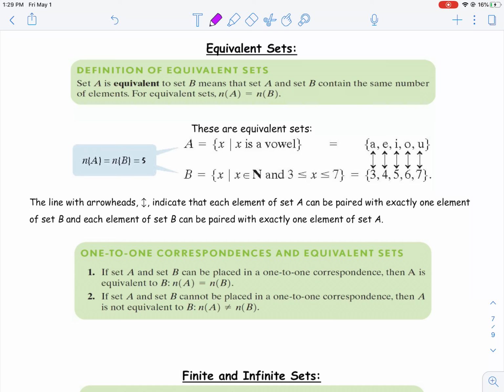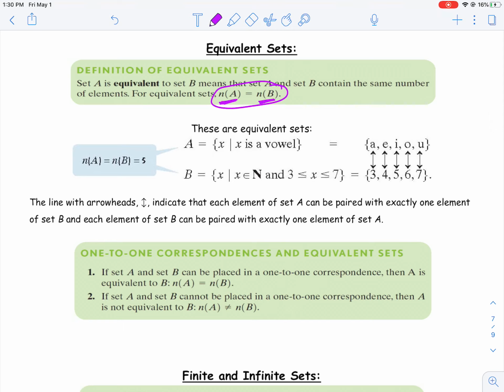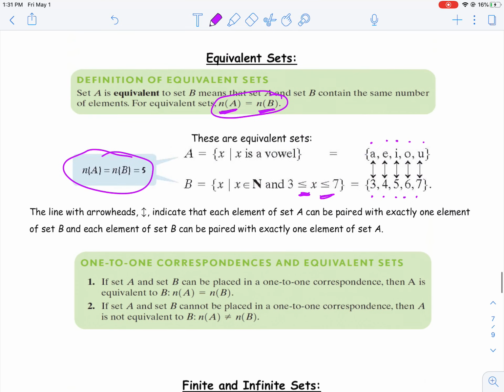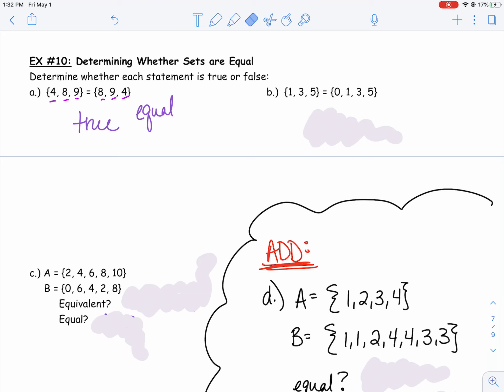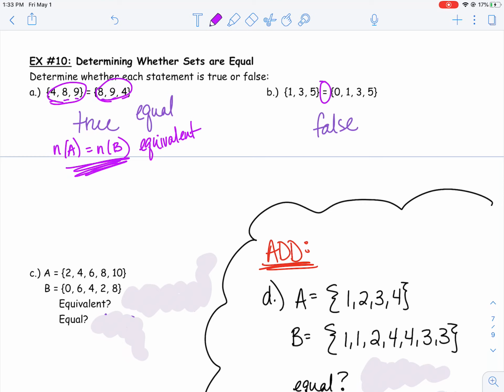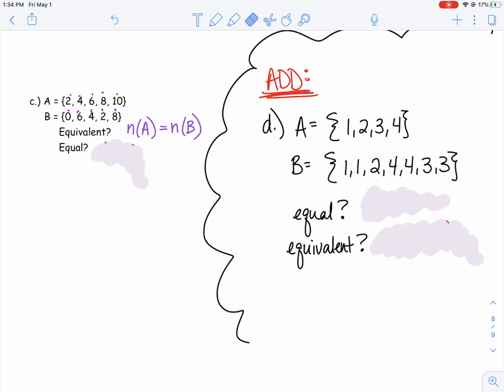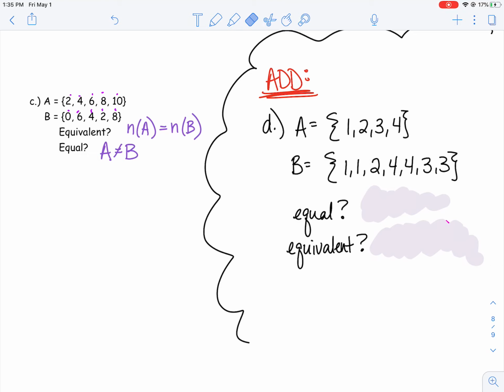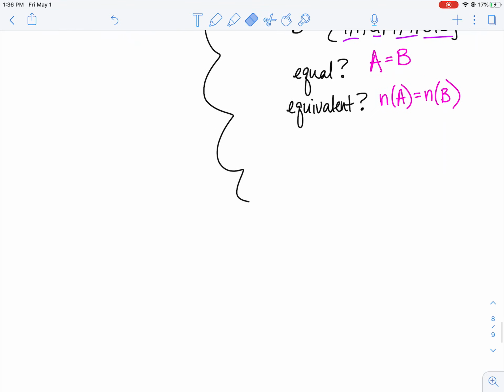MAT142 2.1 ex10 Basic Sets VIDEO